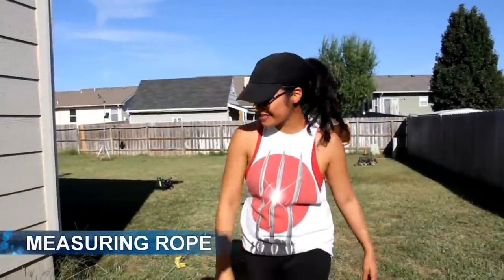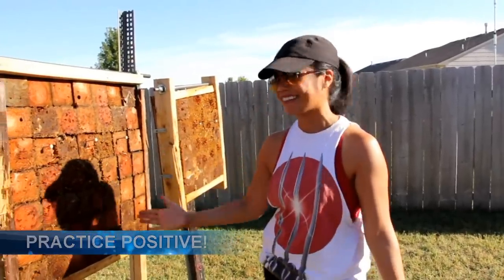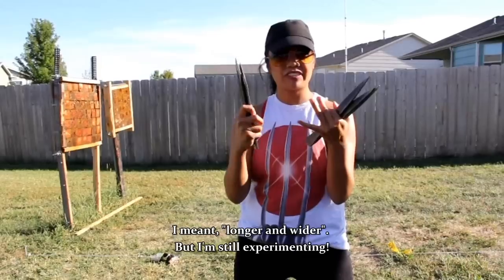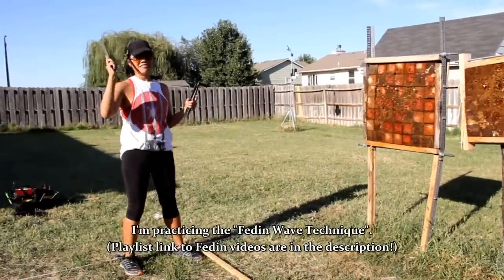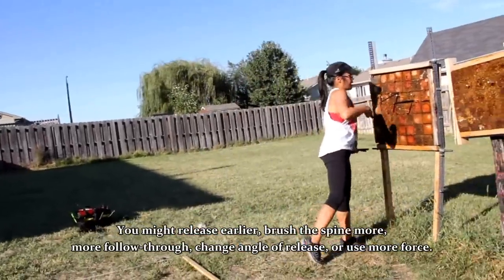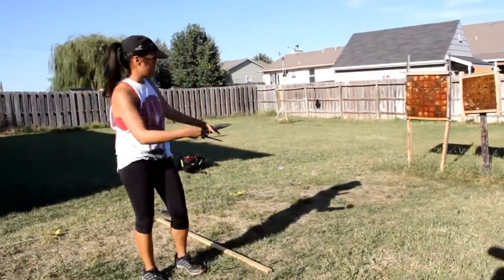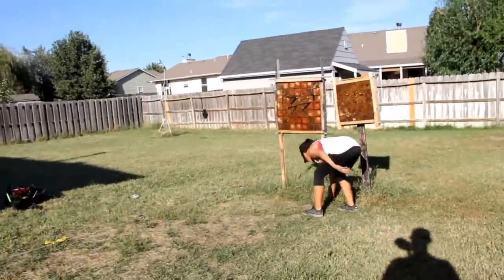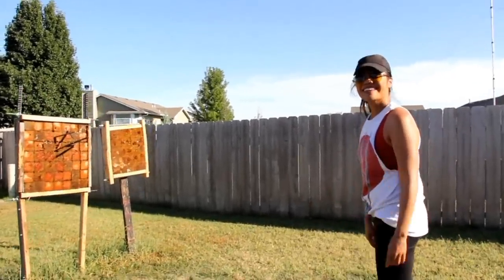How I Practice No Spin Knife Throwing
I've been getting many comments from first-time viewers to my channel.  Here are answer to frequently-made-comments:

1) Do your neighbors complain about the knife throwing?

No complaints on sound, as I would throw at a reasonable hour for an hour or so.  There are much louder noises around, like frequent lawn mowers and building construction.  In fact, the neighbor that lives behind me thought it was great that I was knife throwing. (That clip is at the very end of my "Vertical vs. End Grain Target" video).

2)  Have you thrown your knife at your dog or over the fence?

No.  I carefully selected the placement of my target so it's far enough away that I wouldn't hit a nearby fence, plus it's an area where my dogs do not frequent.  If my dog gets in the "danger zone" of my range, I shoo them away or sometimes I leave them inside the house.  Why I don't leave them inside is because they're dogs and love to be outside.  It'd be mean to let them stay inside all day.

3)  Your form sucks.  Your throw is weak.  Anyone can throw from that close.  You wouldn't be able to kill anyone with that throw.

This video simply shows how I begin my warm up.  In this video, I'm working on my 4 m throw, but now I'm comfortable past this mark.  As for killing people, that's how movies portray knife throwing.  This is a sport in which there are competitions around the world involving accuracy and distance, usually using the conventional rotational technique.   Basically, most throwers aren't doing it for self-defense.

4)  The knife is spinning!  How is there no spin?

No spin is a misnomer.  You can learn more about no spin vs. rotational throwing

5)  Where did you get the knife sheath?

AWP Polyster Tool  Bag from Lowe's

Kobalt's 10 in Flat Bastard File